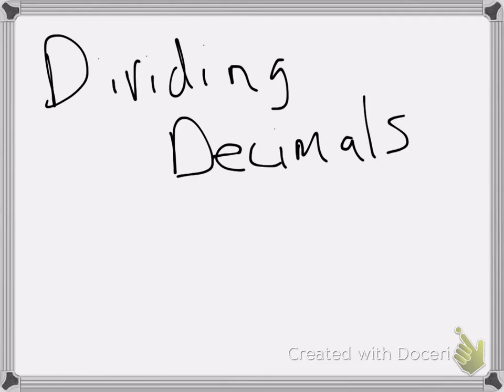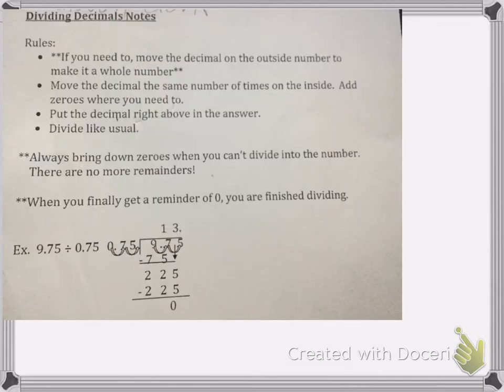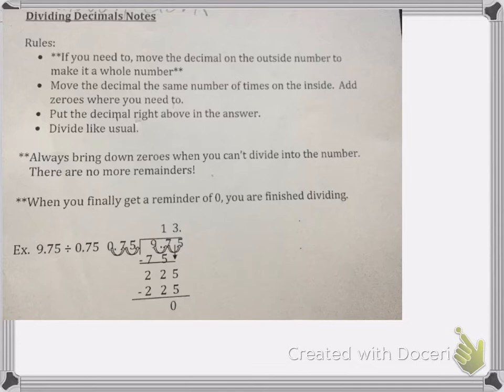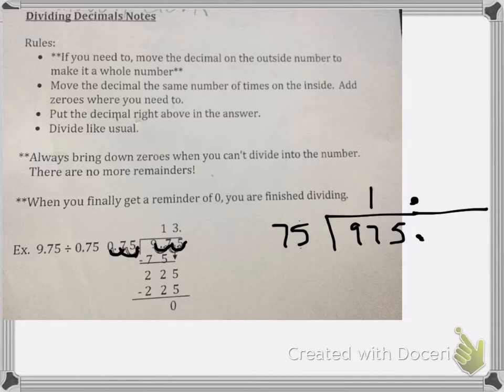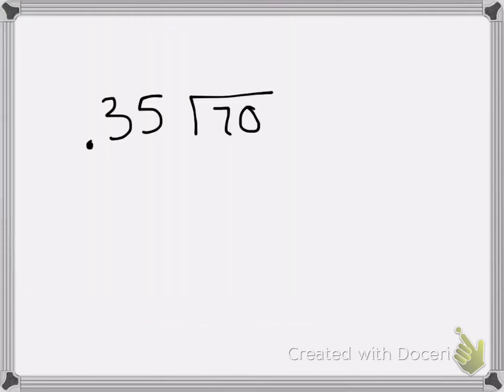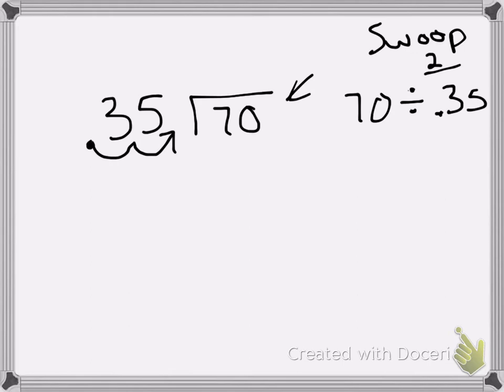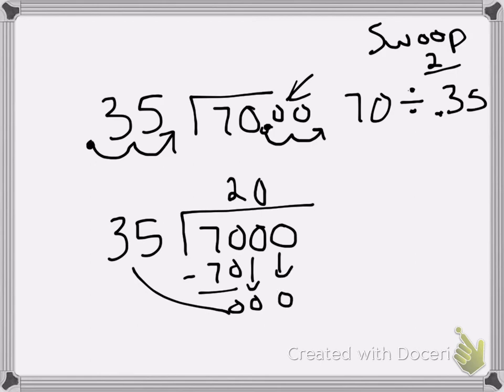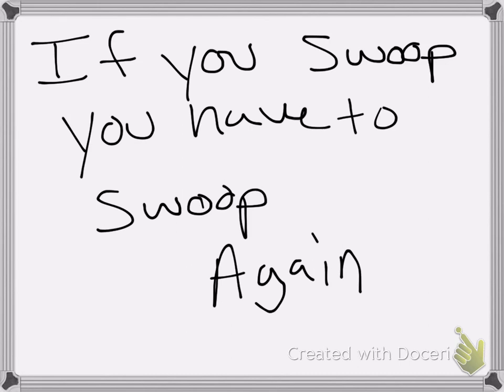dividing decimals math 6